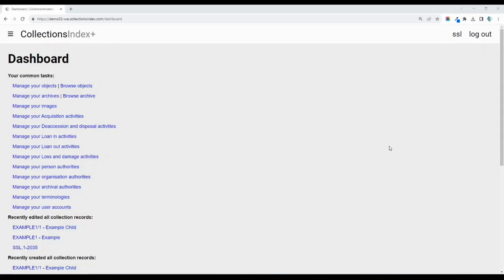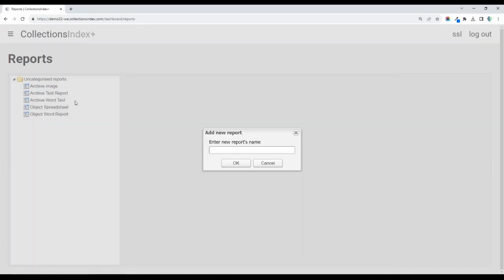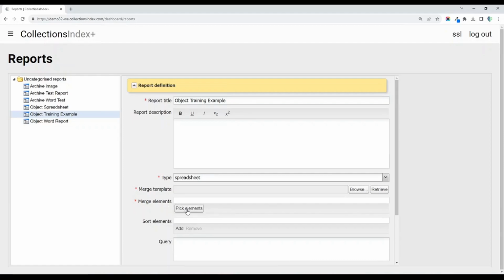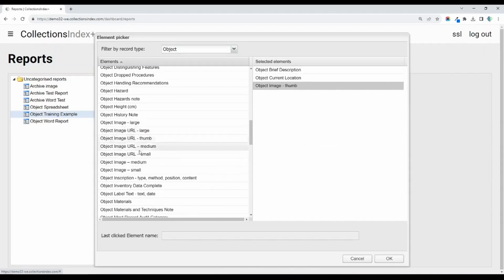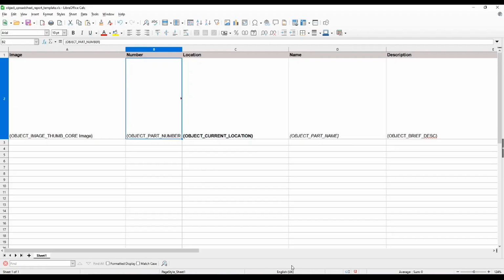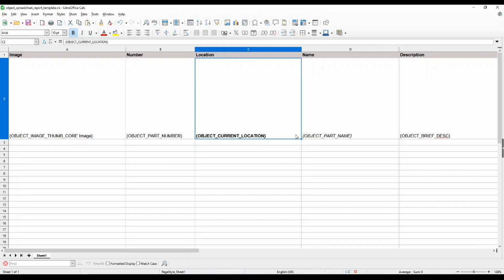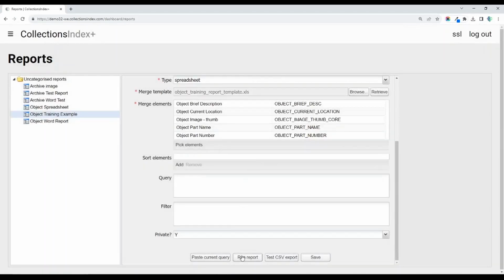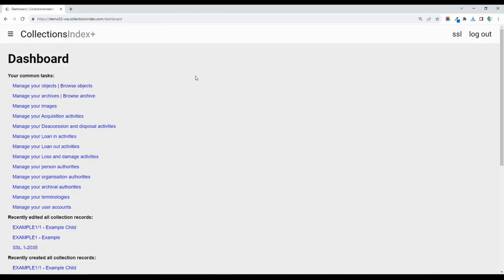Define spreadsheet reports in CollectionsIndex+ Collections Management System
In this video we are going to look at how to define spreadsheet reports in CollectionsIndex+ WebEdition system.
So this is for systems that have the Office Export Reports module turned on.